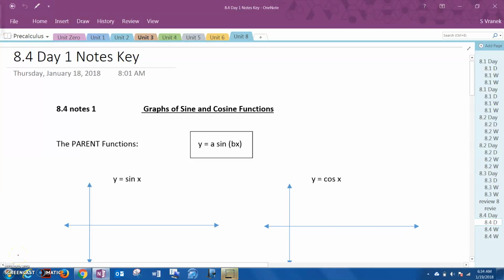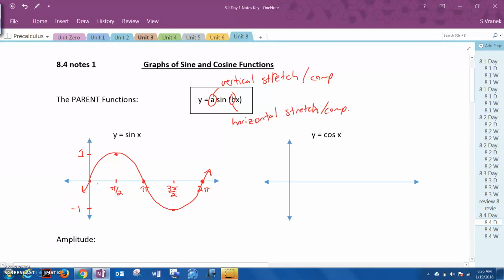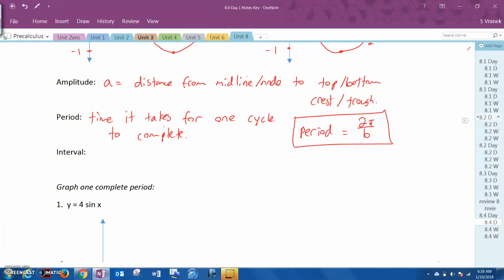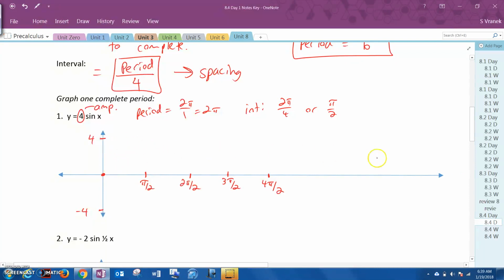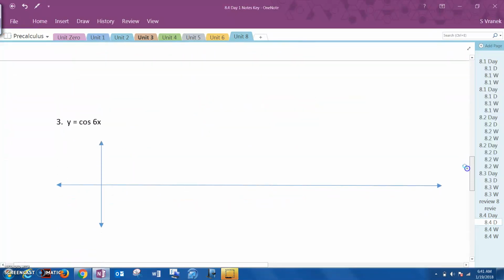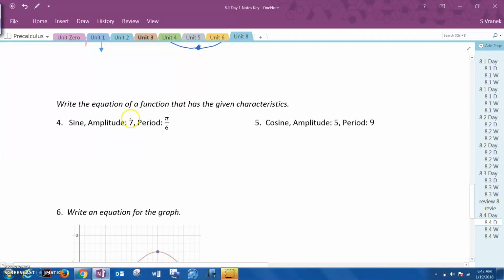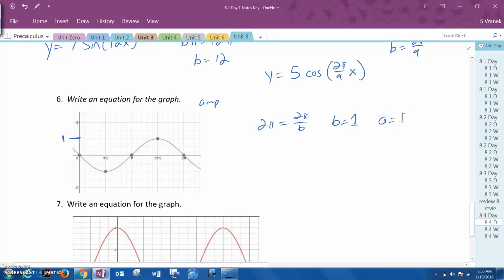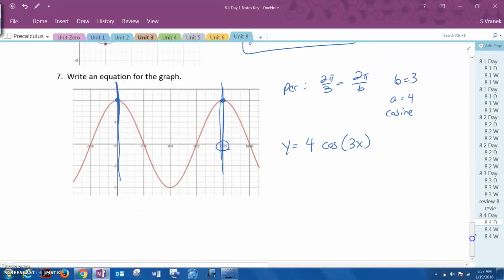8.4 Graphing Sine/Cosine no shifts Day 1